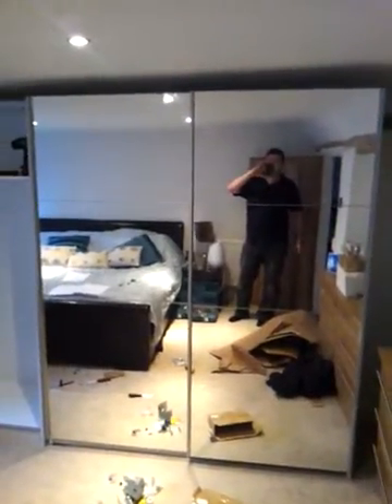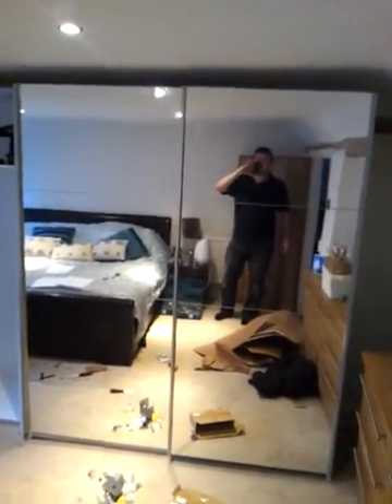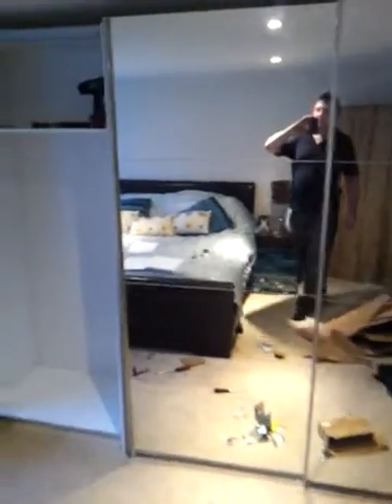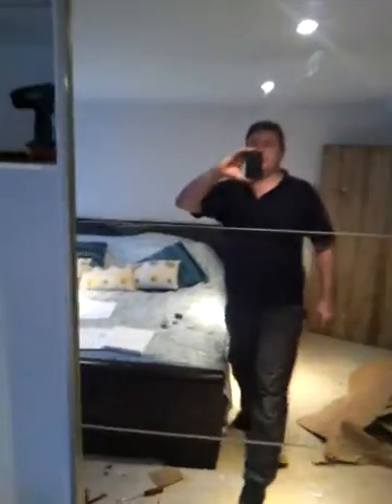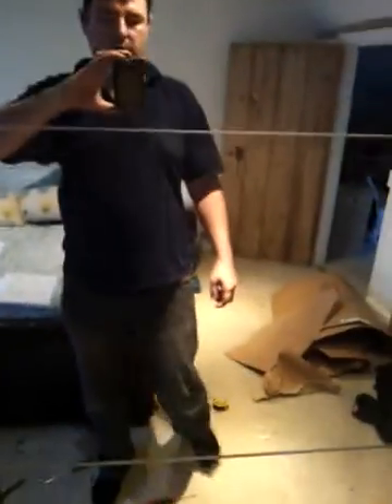Mirrored Sliding Door wardrobe with white frame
The space saver mirrored sliding door wardrobe manufactured by Demeyere is available with delivery and assembly included from Andre Victoire at:

It  consists of two shelves and two rails for maximum hanging space additonal rails are available as optional extras.